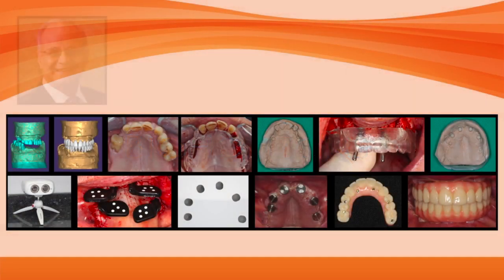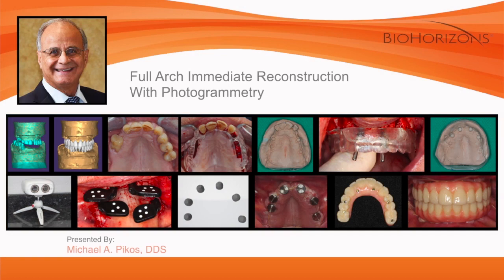AO virtual Corporate Forum: Full Arch Immediate Reconstruction With Photogrammetry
The Academy's virtual Corporate Forum series continues on October 28. Live Q&A will follow. AO's Corporate Forums are free of charge, but registration is required. Don't miss it!